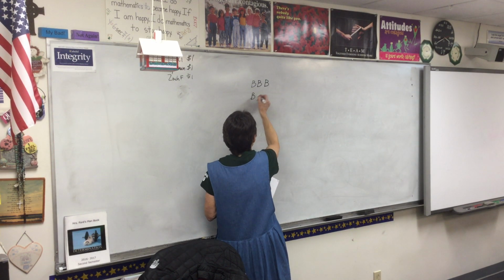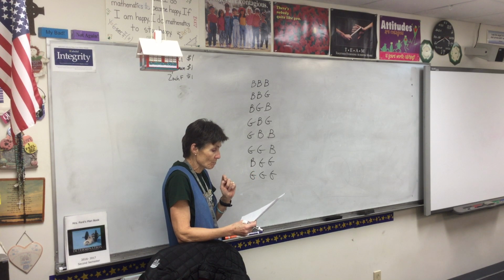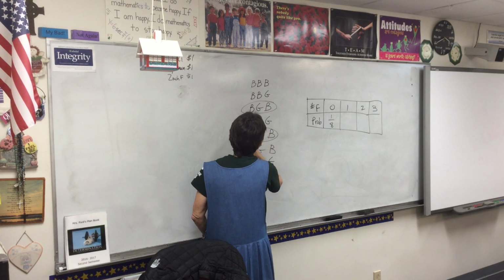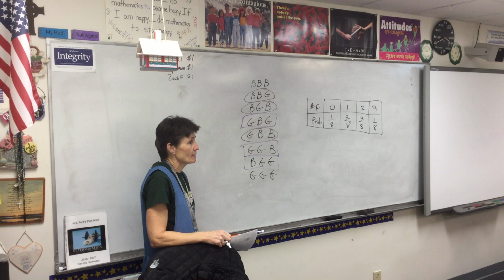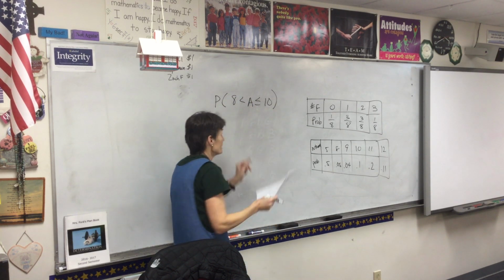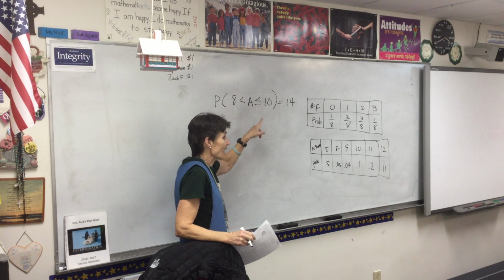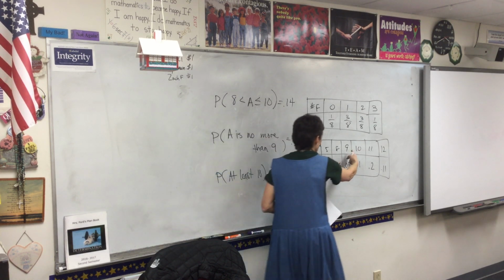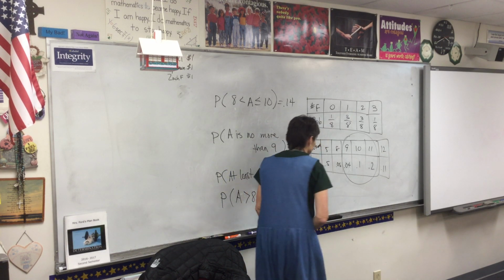Video 3-6-20 Part 2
Chapter 7 "Extra Review" notes 1,4,5